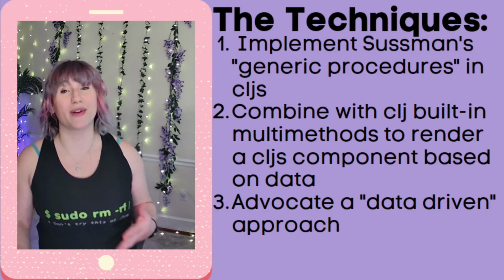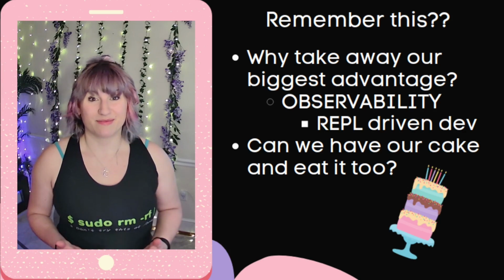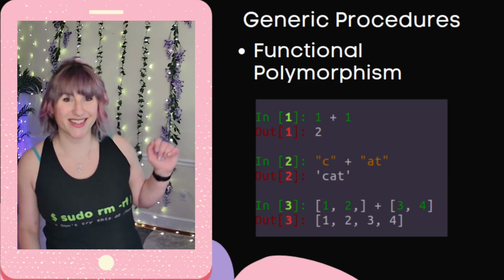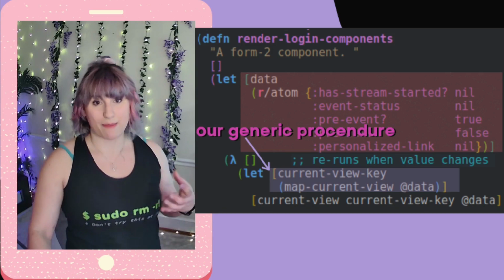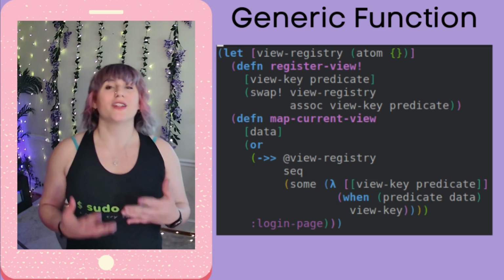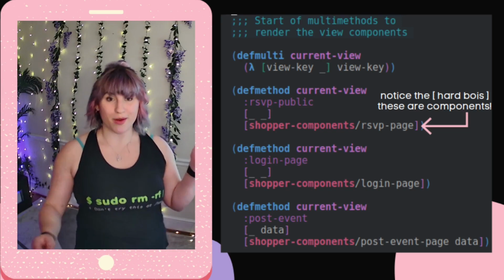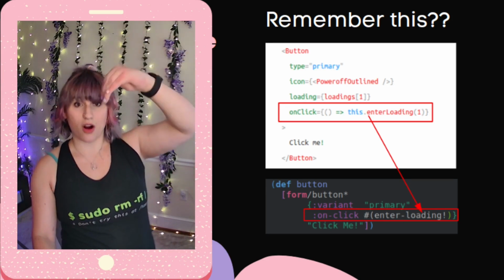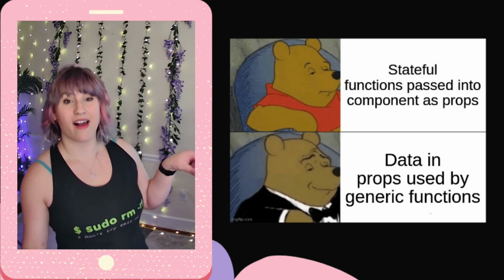From Sussman To Production Clojurescript Code! ClojureD 2021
The newest knowledge bomb dropped from Sussman and the MIT crew has finally hit our bookshelves!

Reflecting on this new content from “Software Design For Flexibility” I will share my humble opinions about which of these techniques work best in a reactive ClojureScript production application and risk sharing my unpopular opinions about which concepts do not transfer as gracefully (and why!).

We will explore how to best adapt and combine these ideas to build my favorite flavor of abstraction layer cake -- the kind resulting in a flexible, functional, data-driven codebase... Yum!

June 5 2021 at the ClojureD virtual conference. Check out the ClojureD channel for an extended cut featuring Q+A !!